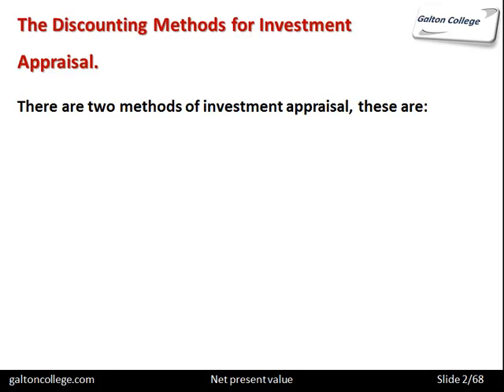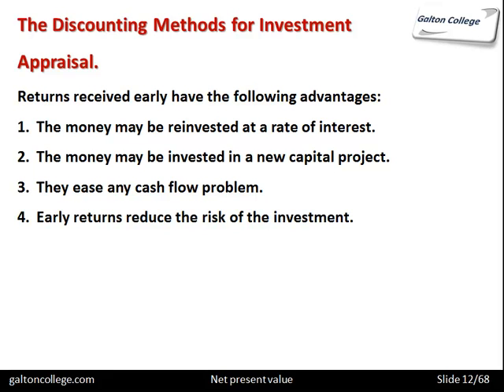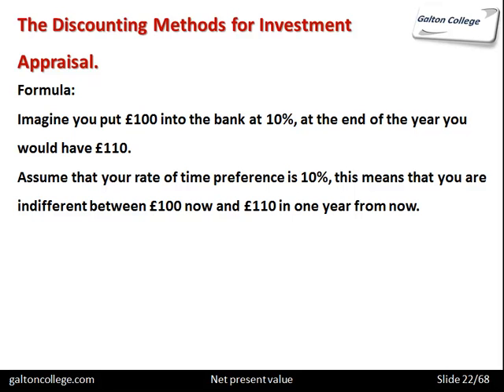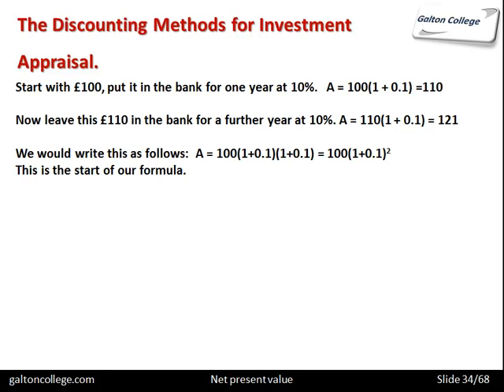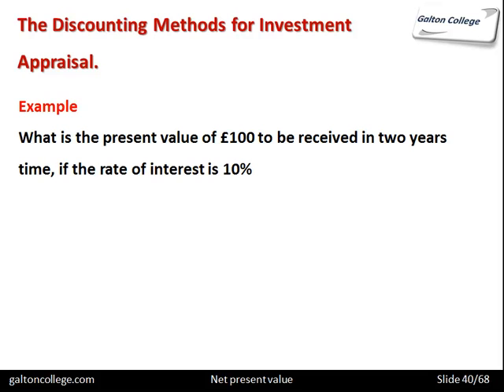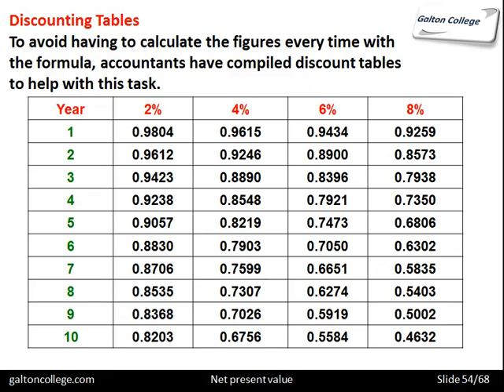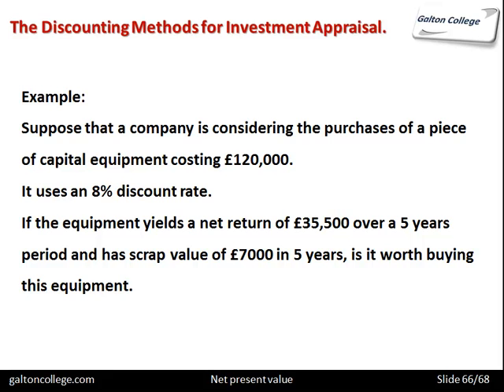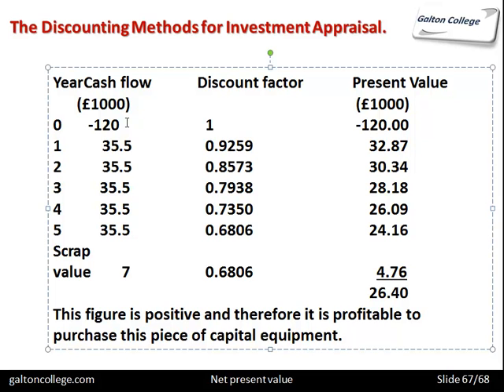Net Present Value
NPV is a measure of how much an investment is worth today based on its expected future cash flows. It is calculated by discounting all cash inflows and outflows to their present values using a certain interest rate called the discount rate. The difference between the present value of cash inflows and outflows is the NPV. A positive NPV means that the investment is profitable and a negative NPV means that it is not.

In this 27-minute video, we will show you how to calculate NPV using a formula and an example. We will also explain some advantages and disadvantages of using NPV as a decision-making tool. We recommend that you watch this video in three sessions, so you can grasp the concepts better.

This video is suitable for undergraduate students who want to learn more about investment valuation and decision making. It may also be helpful for some postgraduate students who need a refresher on this topic. We hope you enjoy studying with us and find this video useful.